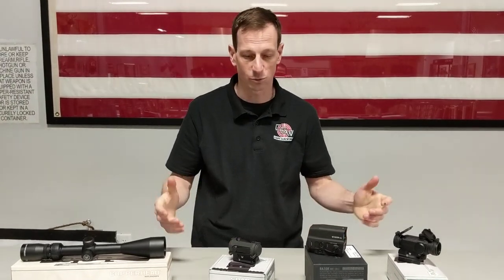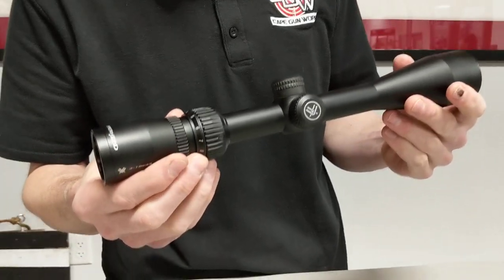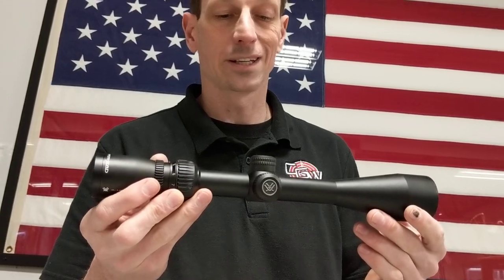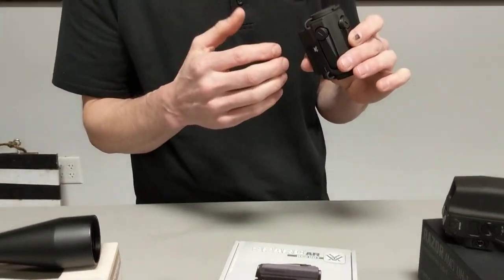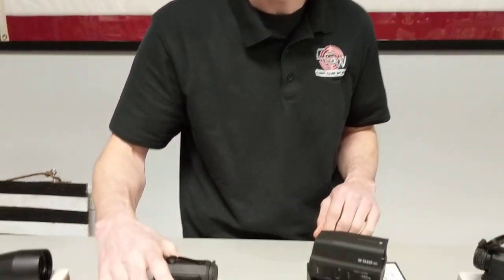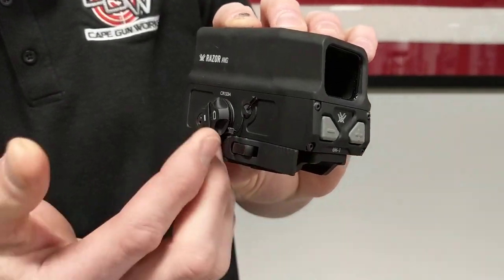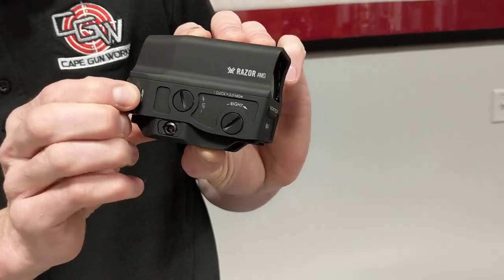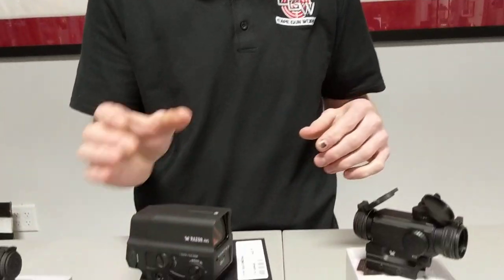Vortex Optic review @ Cape Gun Works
Vortex scopes are in!